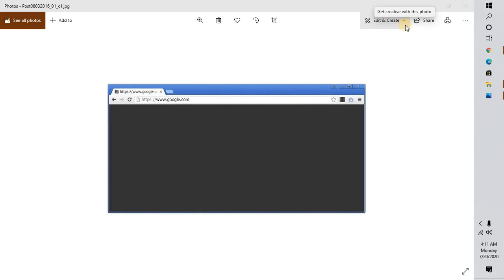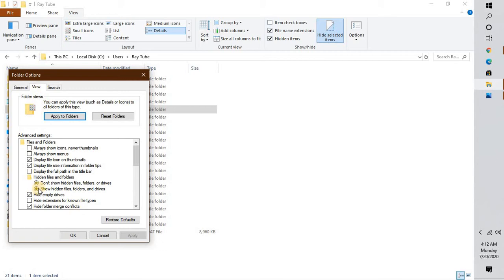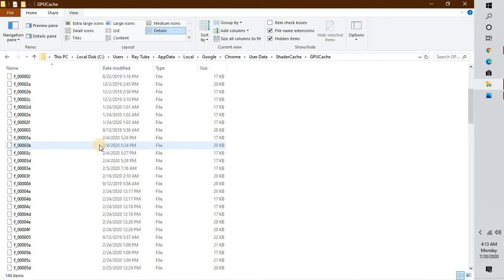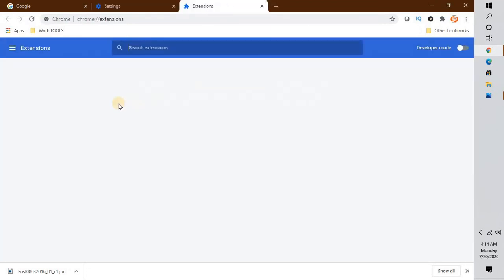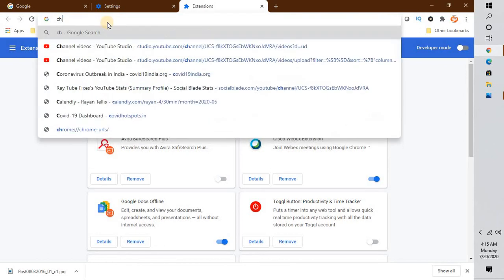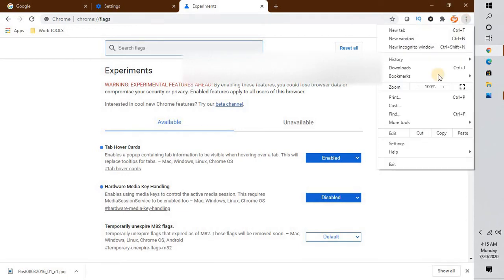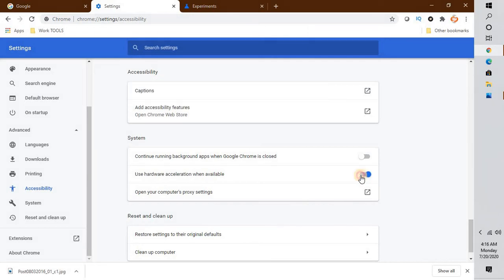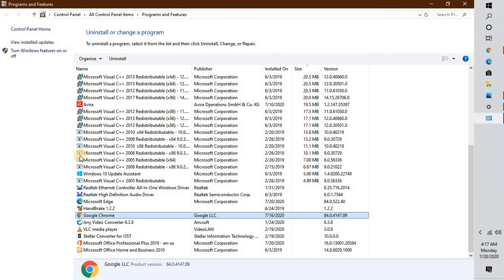Fix Google Chrome Black Screen Problem in Windows 10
Today I am going to show you how to fix Google Chrome black screen issue. This error can occur on Windows 10,  8, and 7, it's a very common problem and a pretty simple fix.

1. Navigate to C:\Users\Your Account\AppData\Local\Google\Chrome\User Data\ShaderCache\GPUCache
Once there, delete GPUCache folder and restart your computer.

2. Remove all browser extensions

3. Disable all Chrome flags. Open the browser and type  Chrome://Flags and reset all

4. Disable hardware acceleration. Go to 3 dots and hit settings, then advanced and toggle Hardware Acceleration to off

5. Reset the Chrome browser.